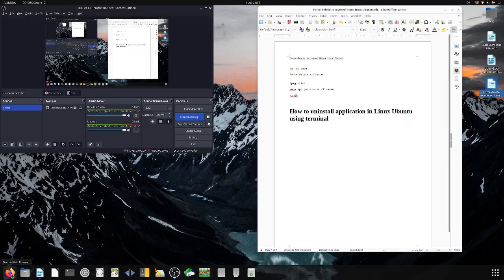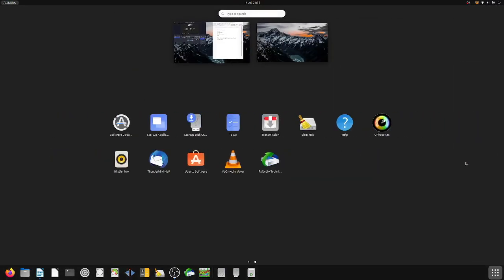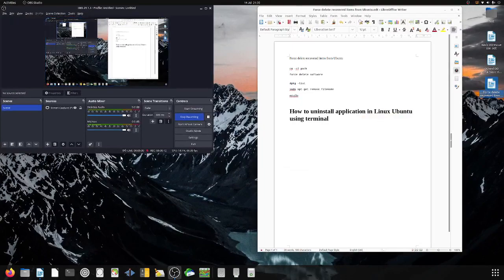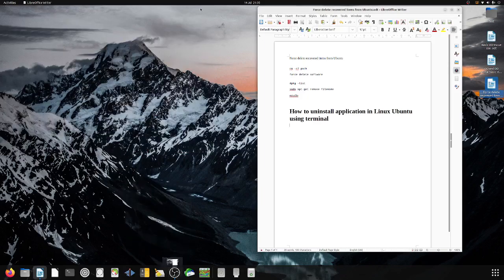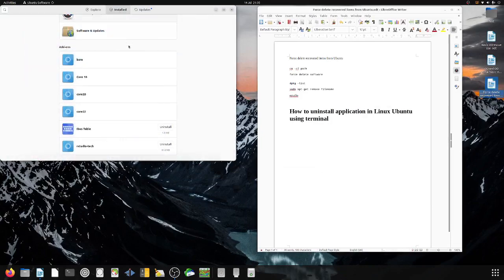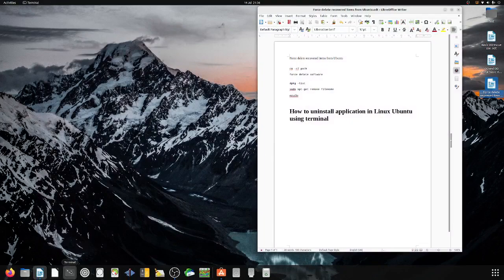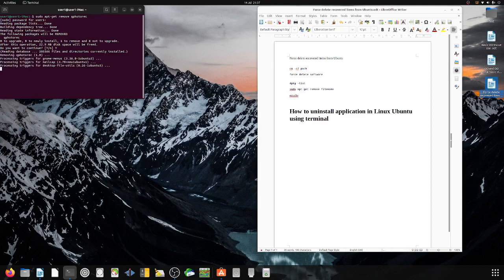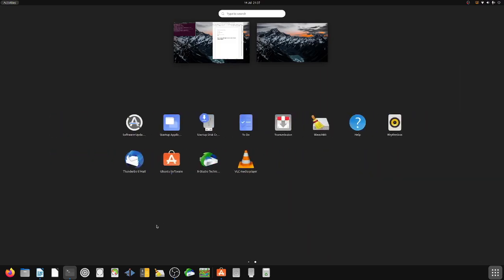How to Uninstall ANY Program in Ubuntu (Terminal Masterclass: APT, Snap, Flatpak & Cleanup!)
The most powerful way to manage your software in Ubuntu is through the terminal! This comprehensive guide shows you how to uninstall any program or application in Ubuntu and other Debian-based Linux distributions, no matter how it was installed (APT, Snap, or Flatpak).

We'll cover the exact commands you need to fully clean up your system, remove unused dependencies, and delete leftover configuration files for a truly clean uninstallation.

What You Will Learn in This Ubuntu Terminal Tutorial:

APT Packages (The Traditional Way): The difference between remove (keeps config files) and purge (deletes everything) for a total clean-up.

Snap Applications: The command to instantly remove software installed via the Snap Store.

Flatpak Applications: The specific command for uninstalling apps installed via Flatpak (Flathub).

The Essential Cleanup: How to use autoremove and autoclean to clear up residual dependencies and disk space after uninstallation.

How to find the exact package name of an installed program.
If you want me to recover you files videos photos i use specilised hardware and software and easily get 30% better results that freeware and with speacialised hardware to protect failing devices.